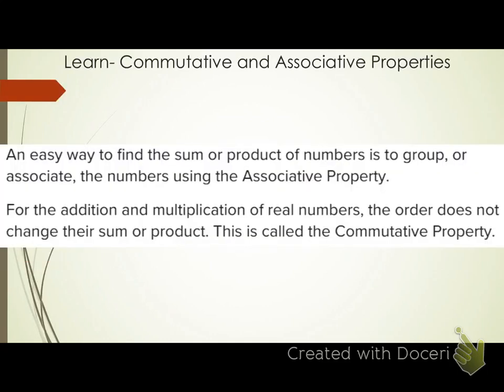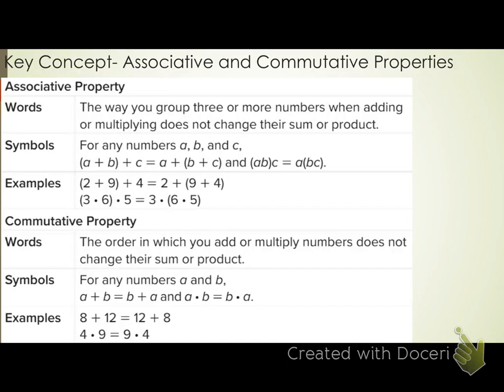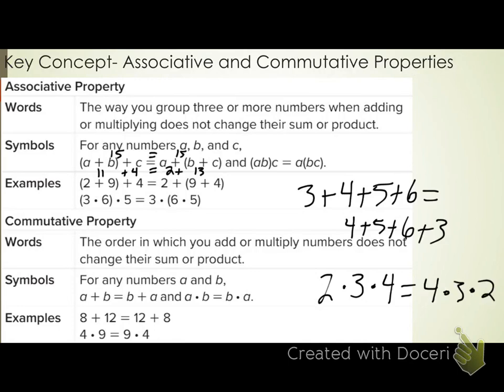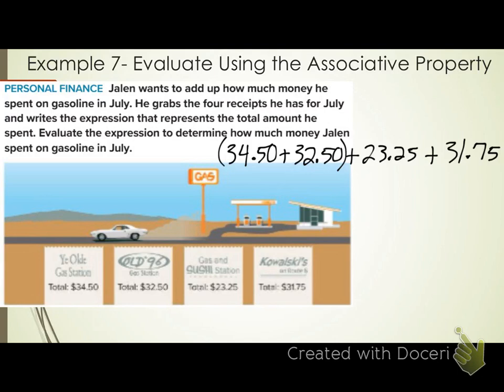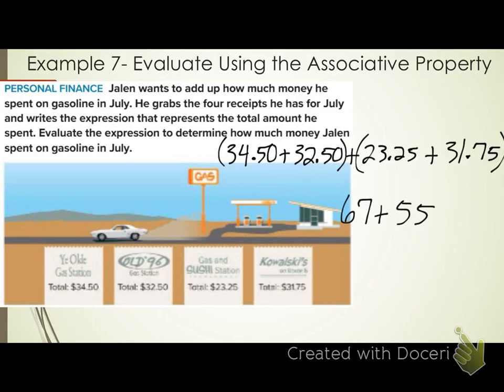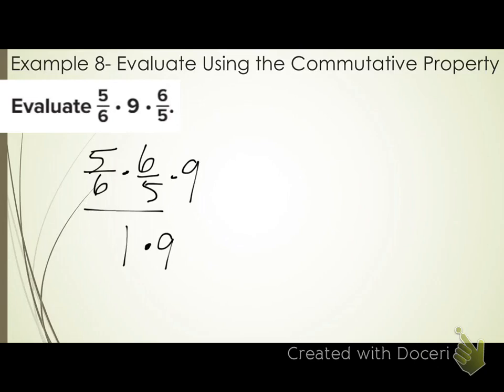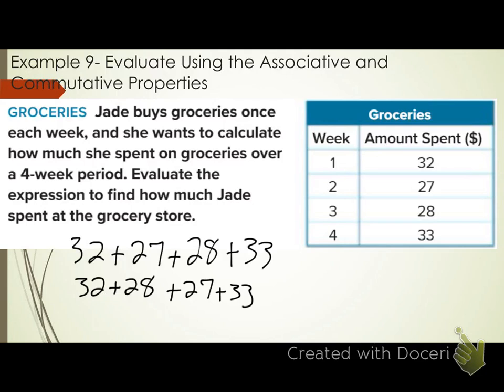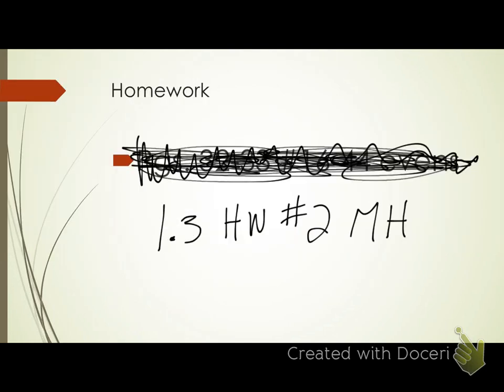1.3 Properties of Real Numbers (Part 2) Notes (3rd hour)